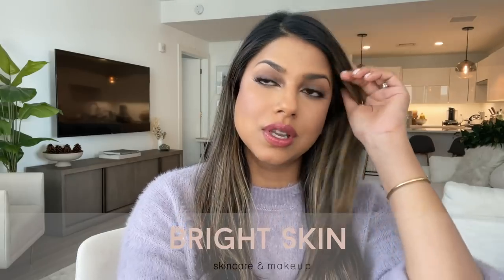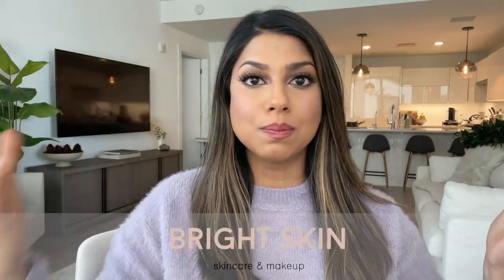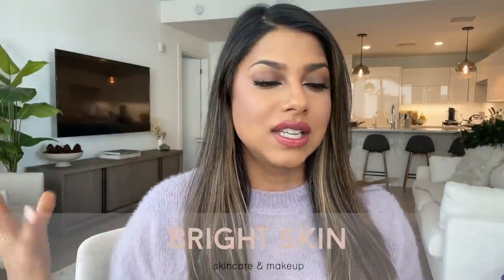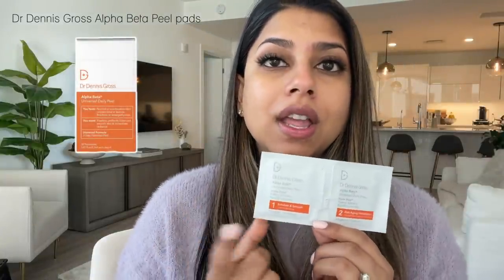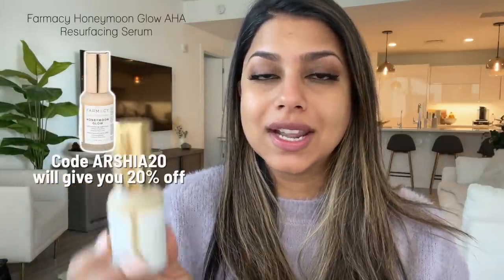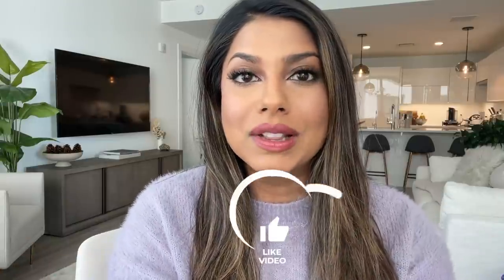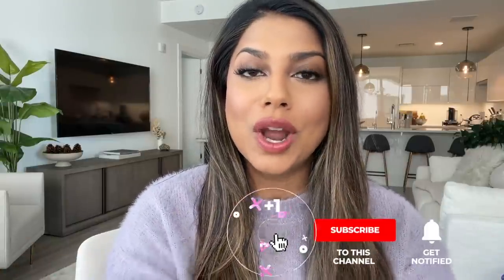Effective Skincare & Makeup Products for Bright, Glowing Skin!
♥ Helloooo everyone!!
Sharing a new video featuring some of my favorite types of products to help give me bright, glowing skin! I have used some of these products for years and can tell you they have worked so well for me.
Hope you all enjoy this video and please let me know if you have any specific questions.
xox,
Arshia

SkinCeuticals CE Ferulic - $166

Murad Vita C Glycolic Serum - $80

Cleen beauty vitamin C serum - $9

Farmacy very cherry bright serum - $62

*Chemical Exfoliants*
Dr Dennis Gross Alpha Beta Peel pads - $88.00

Murad Replenishing Multi Acid Peel - $65.00

Ren Glycolic Lactic Radiance Renewal Mask - $58.00

The ordinary AHA30% BHA 2% peeling solution $7.20 -

Farmacy Honeymoon Glow AHA resurfacing serum - $58.00

*SPF*
Murad City Skin SPF50 - $68.00

Versed Guards up SPF35 - $21.99

Cleen beauty Mineral SPF30 - $9.00

Sun Bum Mineral SPF 50 - $14.99

Supergoop ZincScreen40 - $42.00

3 makeup categories:
*Color correctors*
Bobbi Brown color corrector in Medium to dark bisque or Dark bisque - $29.00
Medium to dark bisque
Dark bisque

*Concealers*
Rare beauty concealer in 290N - $19.00

NARS Radiant creamy concealer in Ginger - $30.00

*Loose powder*
Laura Mercier loose powder in Honey - $39.00/

Hourglass veil loose powder - $46.00

*Other products I am wearing in video*
Itcosmetics Your Skin but better foundation in Tan Warm 42.5 - $39.50

Too Faced Bronzer in Chocolate soleil - $32.00

Jouer blush duo in Darling - $32.00

Becca highlight in Rose Quartz - $38.00

Billie lip balm - $9.00

YSL slim Glow matte lipstick in 207 - $39.00/

[How I earn cash back on most online purchases]